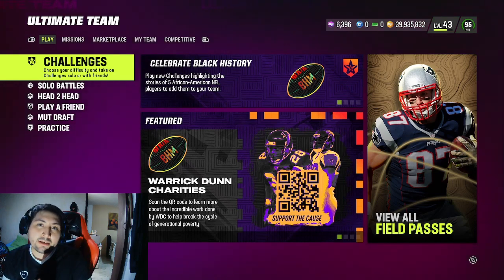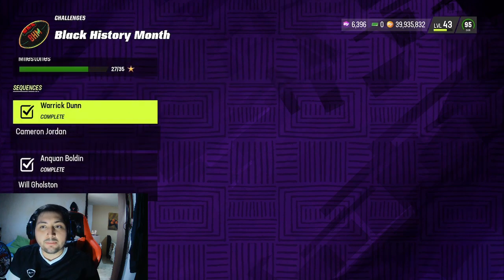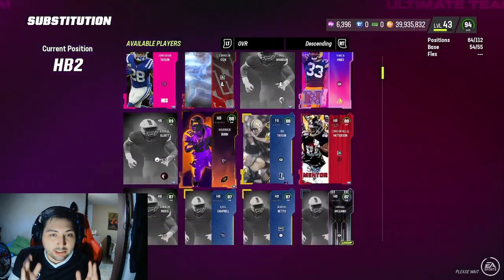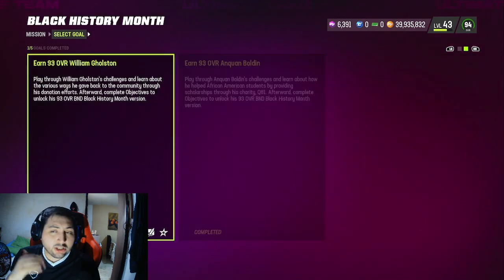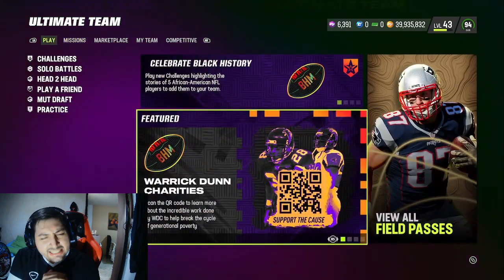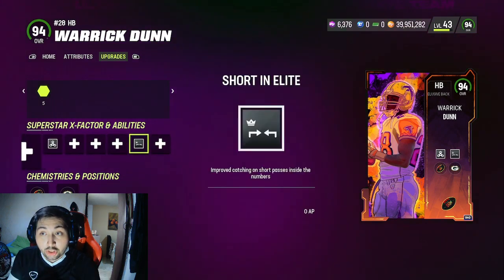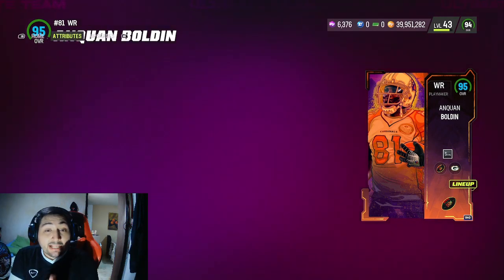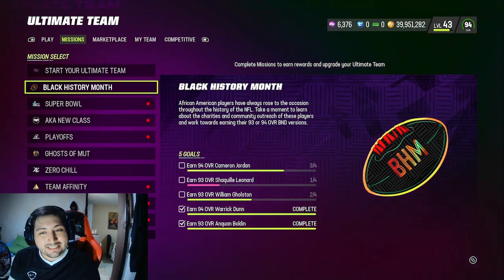How to Get and Upgrade Your Black History Month Cards in Madden 23 Ultimate Team.